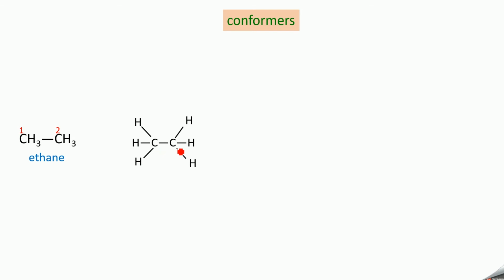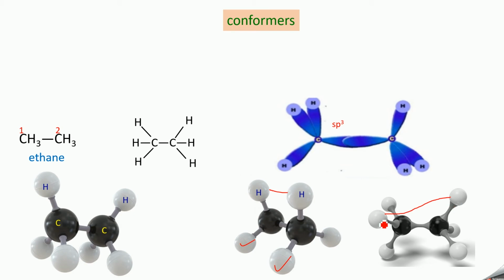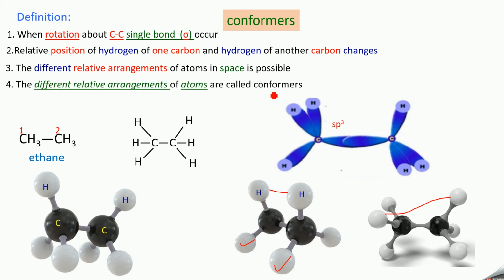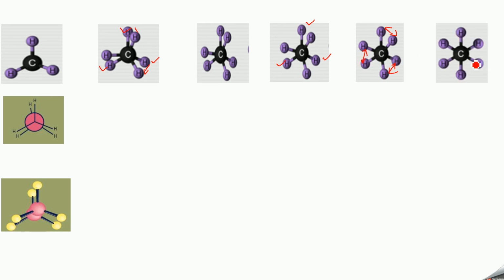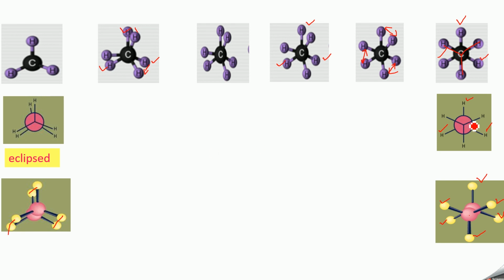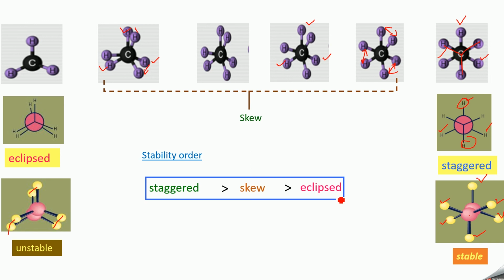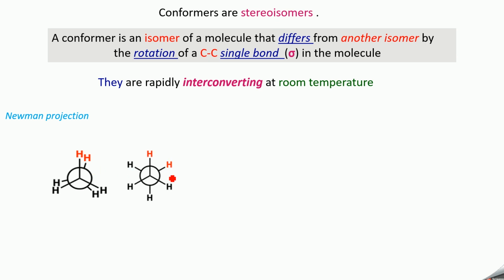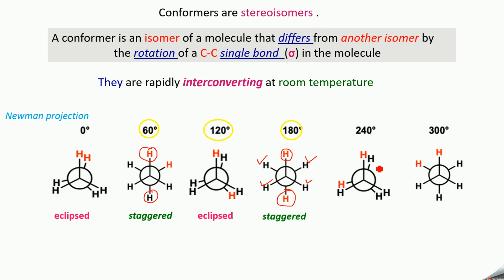Conformation of Alkane - Ethane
This video gives the Conformation of Alkanes with examples based on the newly introduced syllabus for 11th Students by TamilNadu. . .